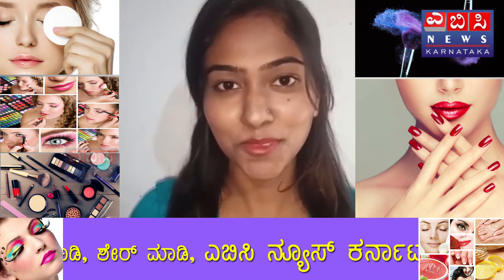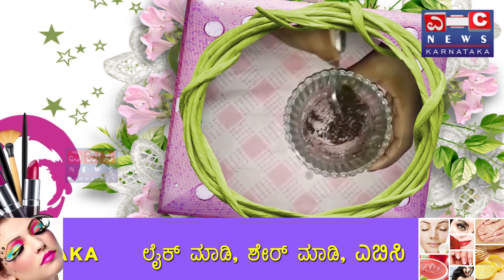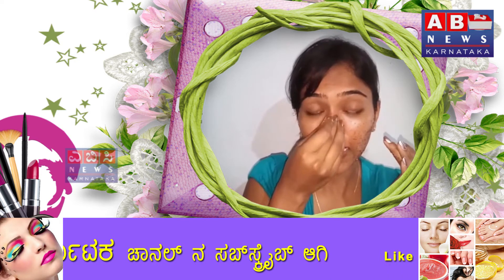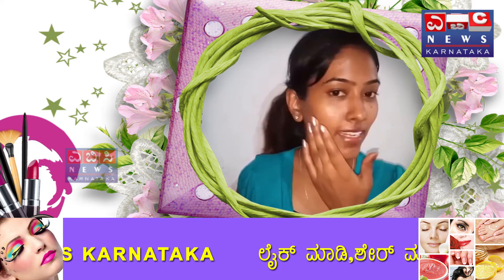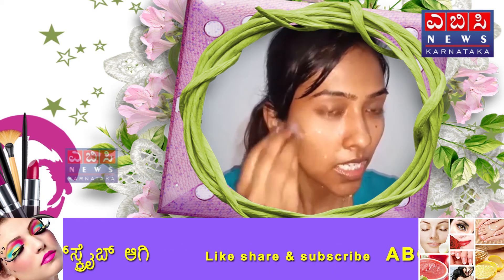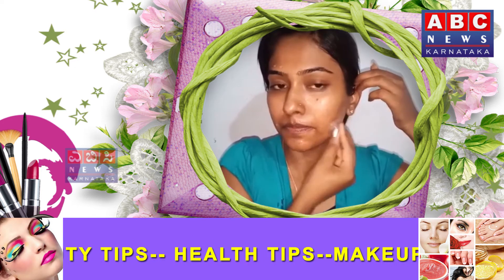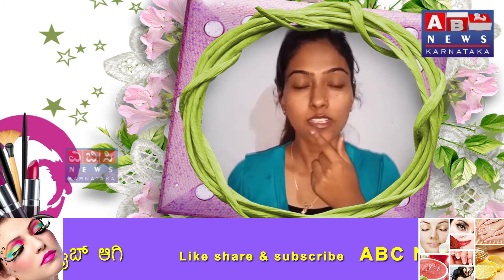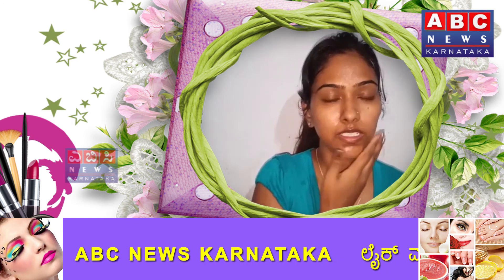Face Clean Up For Glowing Skin | Beauty Tips | Health Tips | Home Remedies | DIY | Face Whitening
@abcnewskarnataka or ABC News Karnataka

Tweet Your views To @AbcKarnataka